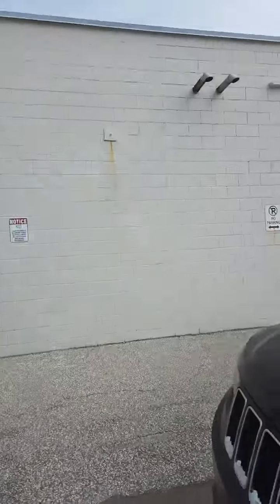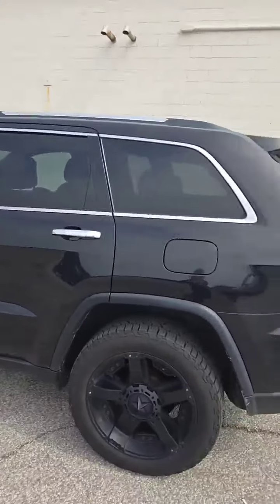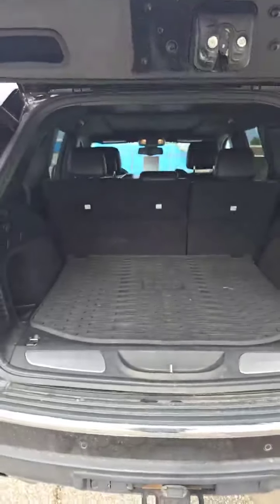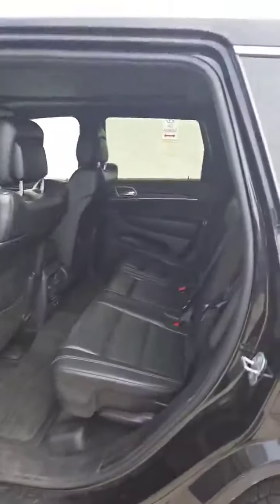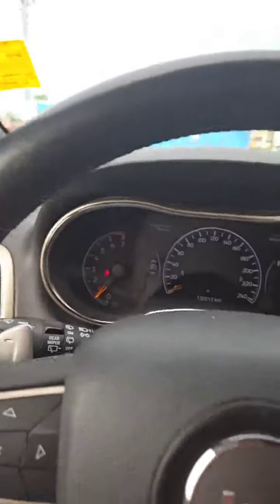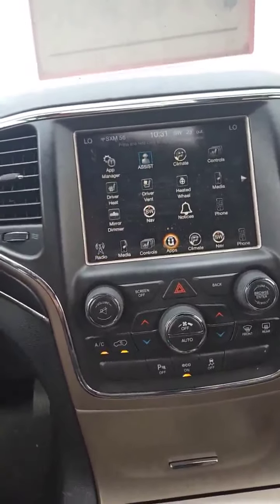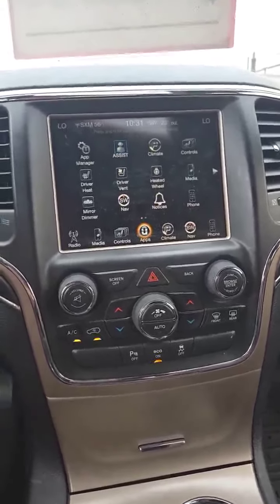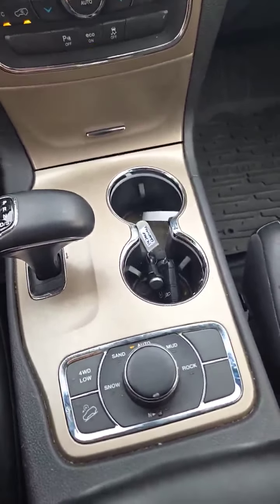2014 Jeep Grand Cherokee Limited Walkaround | Finch Used Cars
Stock#: TT5186